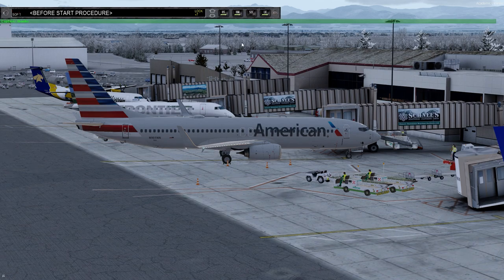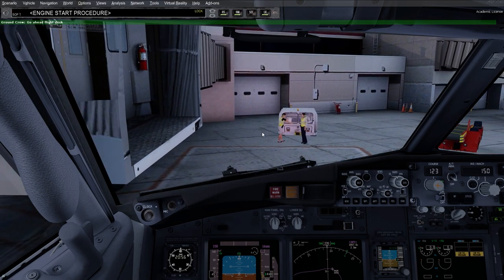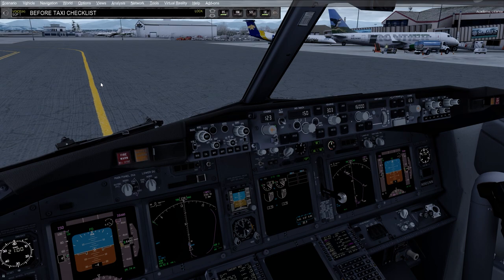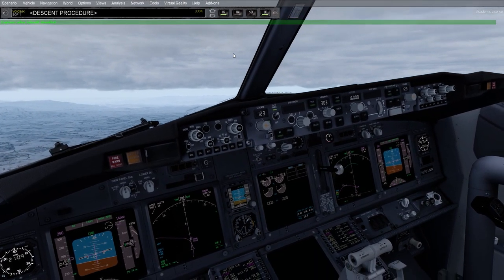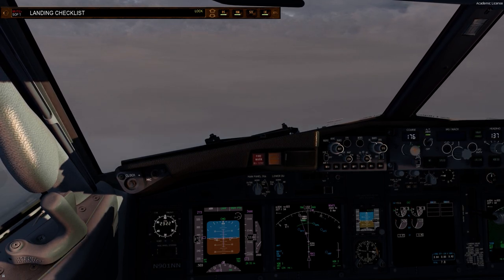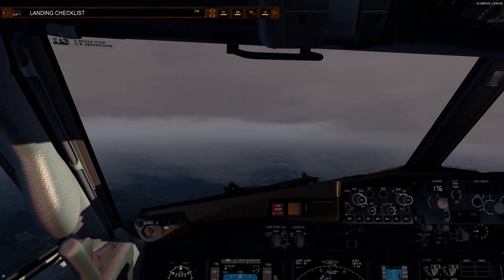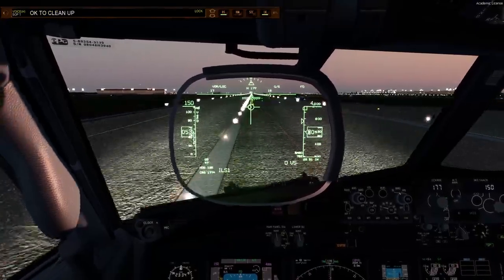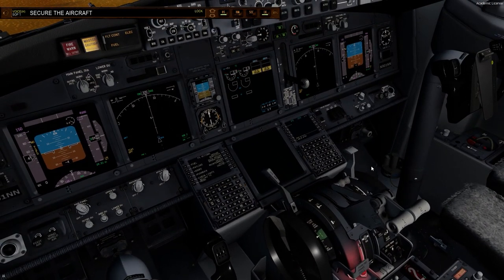Prepar3D v4.5 | PMDG B737-800 NGXu | KBZN - KDFW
Today's flight takes us from Bozeman (KBZN) over to Dallas Fort Worth (KDFW) with the NGXu from PMDG. Hope you guys enjoy the vid!

Add-Ons:
PTA with self made Preset
GSX
UGCX

PMDG NGXu
FS2Crew NGXu
ORBX KBZN
FSDreamTeam KDFW

PC Specs:
1920 x 1080p @144 Hz
Intel(R) i7 9700K (5 GHz)
32GB 3200MHz RAM
1TB NVME - Windows
2TB SSD - Flight Sims
2TB SSD - Other Games
Corsair RMx 750 PSU

Special Thanks to my Donators:
- Craig Porter